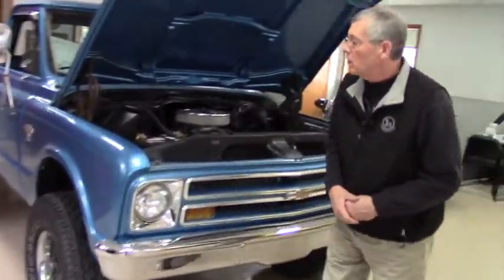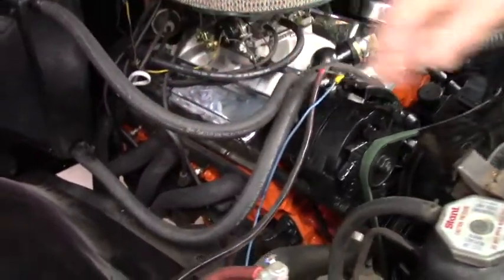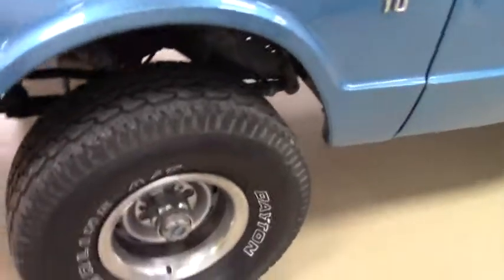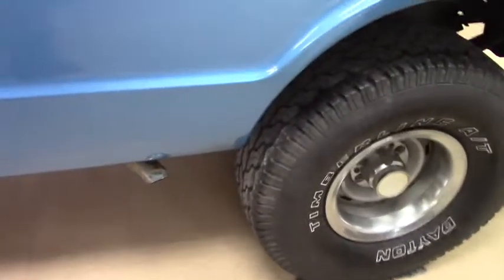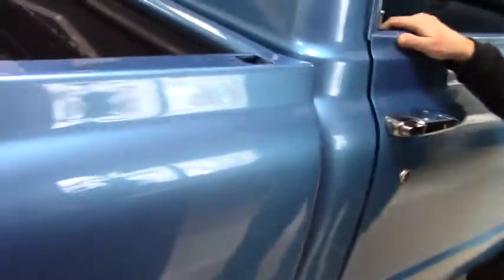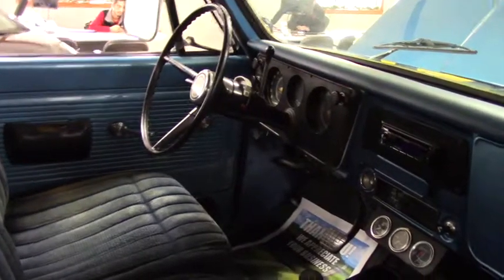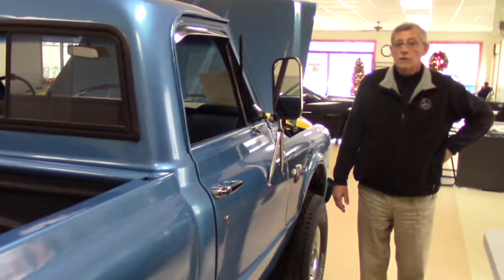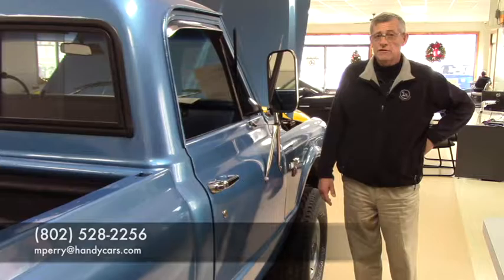Chevrolet 1968 Pick Up for Dick from Mike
Mike is giving a tour of the 1968 Chevrolet Pick Up 10 Series.